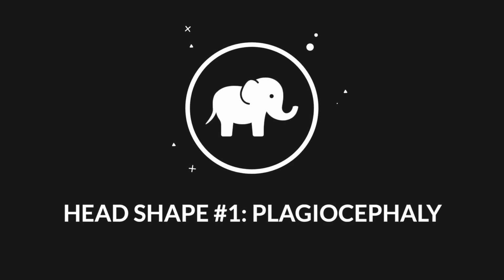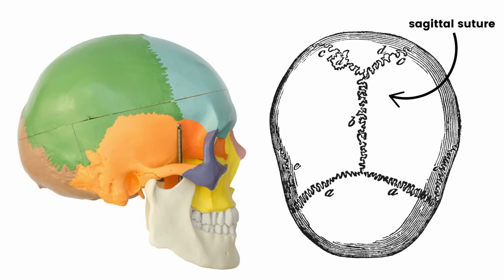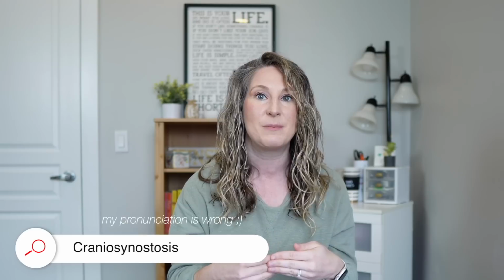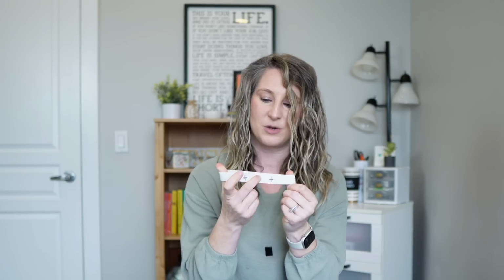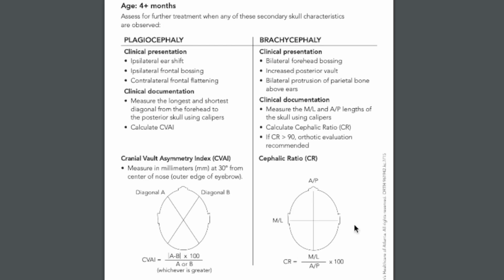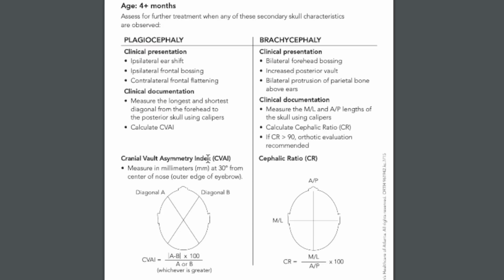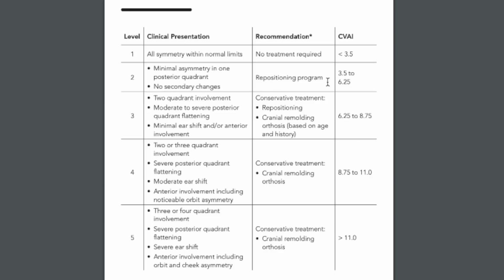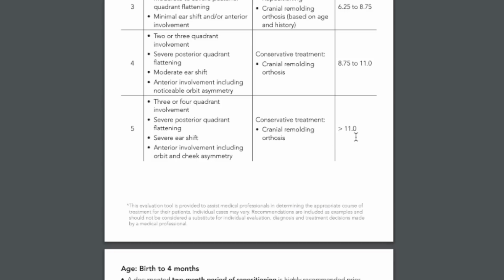Baby Head Shapes: What To Do If You See A Flat Spot On Your Baby's Head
If you're a parent of an infant, if you find a flat spot on a baby head, you have every right to be concerned as this can lead to skull changes and a condition called Plagiocephaly or Brachycephaly. Baby head shapes and a flat spot are concerning for parents for good reason, but this video will help you discover that there are things you can do if you catch it early enough.

TIMESTAMPS:
0:00 introduction
1:05 risk factors for head shape changes
1:39 head shape #1: Plagiocephaly
4:08 torticollis link
4:12 head shape #2: brachycephaly
4:34 head shape #3: scaphocephaly
5:36 how to fix head shape changes
7:15 baby begin link
12:23 how do you know how severe the head shape change is?
12:48 skully care app
13:12 hanger clinic or cranial tech
14:56 how to measure brachycephaly and scaphocephaly
18:17 baby begin trough method
18:43 how to measure plagiocephaly
23:13 baby begin provider head shape course
26:18 how to work 1:1 with dr lauren baker
26:55 tmr playlist

📚The Boy and The Boomerang Children’s Book -
📚For PTs/SPTs - The Ultimate Guide To Pediatric Physical Therapy Documentation

FOR PARENTS:
🍼 Best Toys for Babies -

📘Read lots & lots of books using a kindle unlimited subscription

FOR PTs:
💻 Start Your Own Cash Based Mobile Pediatric Business with Simple Practice (EMR, Scheduling, Payment) + Get $200 Off